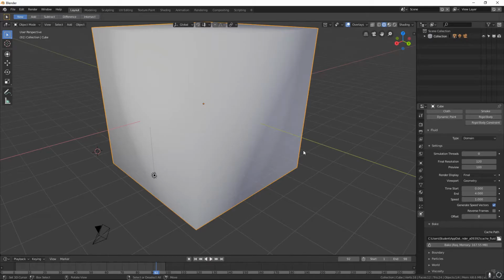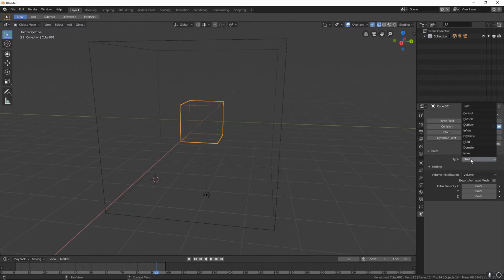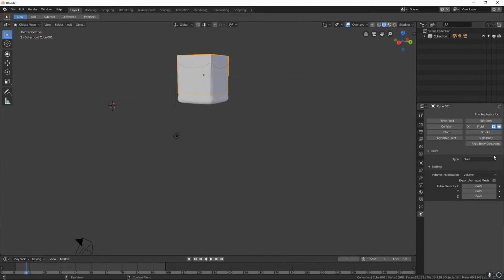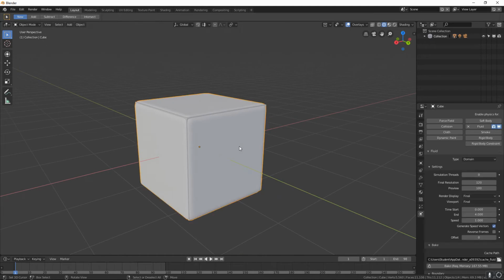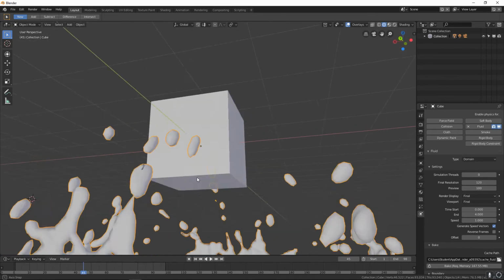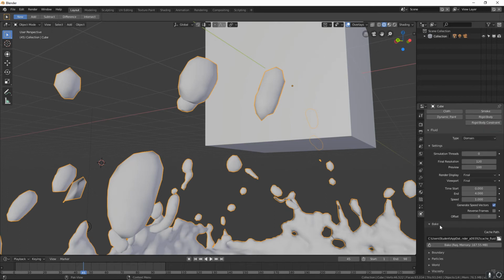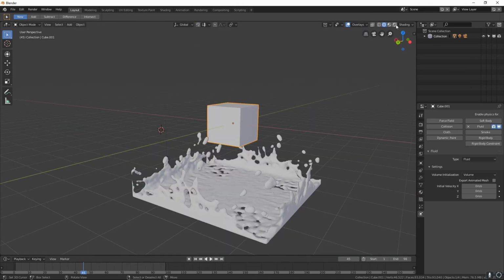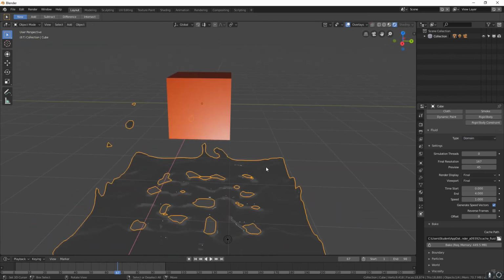Blender 2.8 Water simulation mini course #1 - Overview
In this video we'll go over the basics of water simulation in blender.
Takeaways:
1. You need a domain object to define the space the water can inhabit
2. You need a source object to define where the water comes from
3. Resolution defines the molecule size (higher resolution = smaller molecules), but high resolution takes a long time and a lot of RAM to bake.